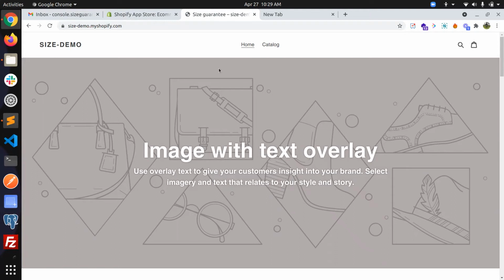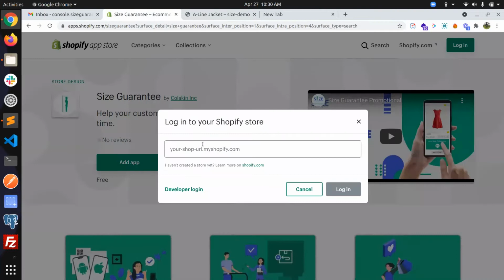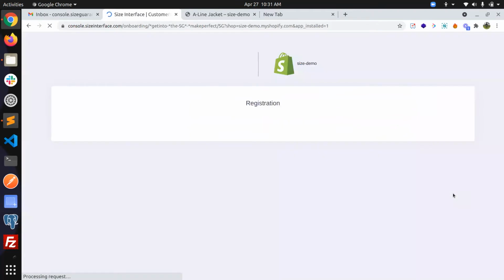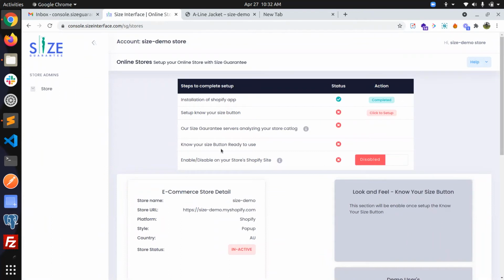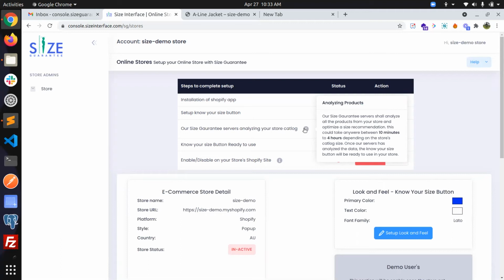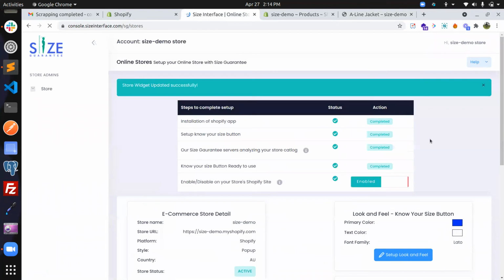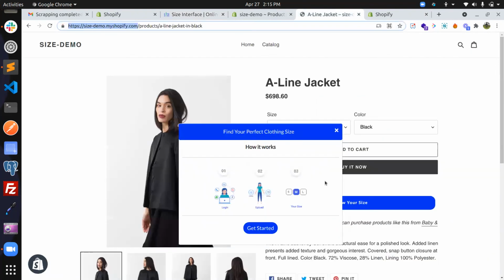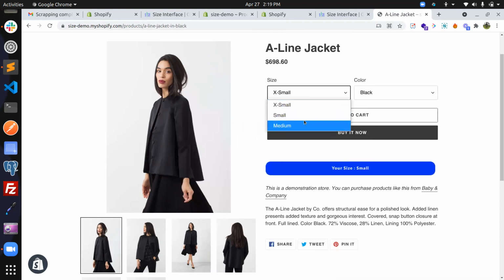How to Install and Configure Size Guarantee App In Your Shopify Store [Developer Edition]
The video explains step-by-step installation from Shopify App to Enable Know Your Size Button.